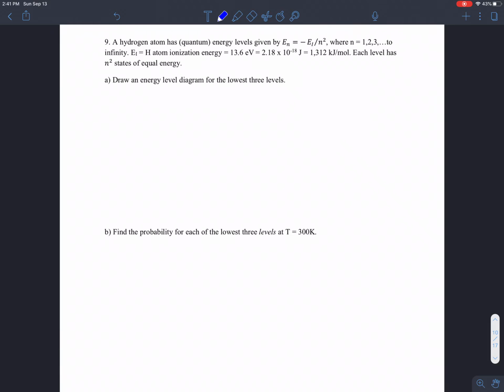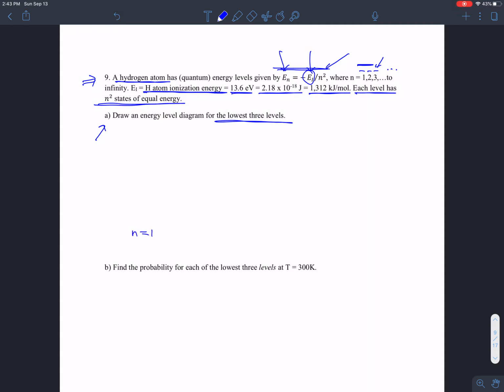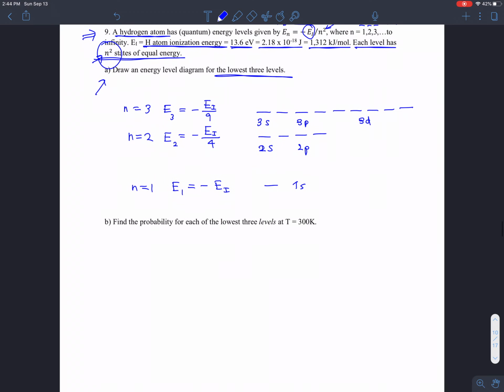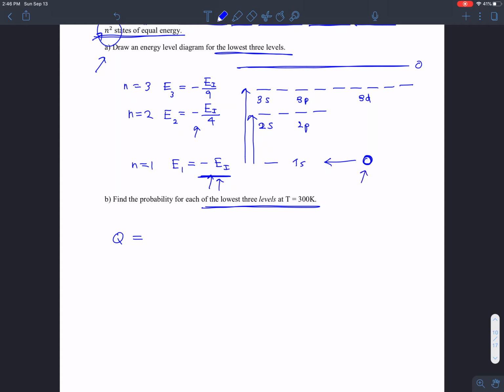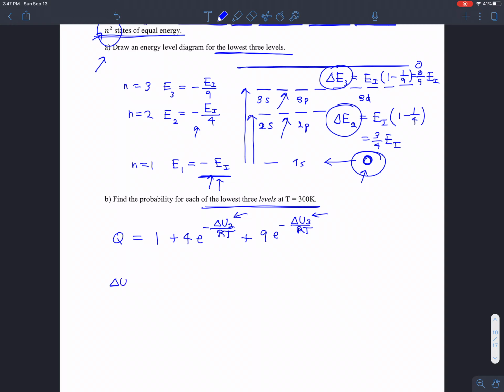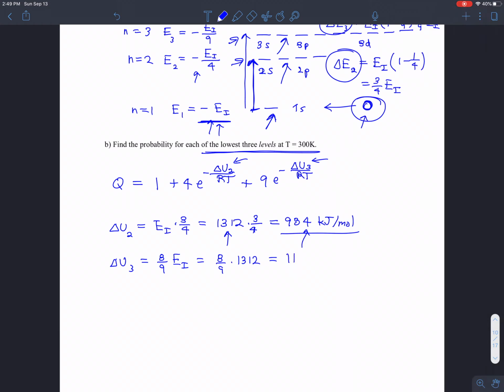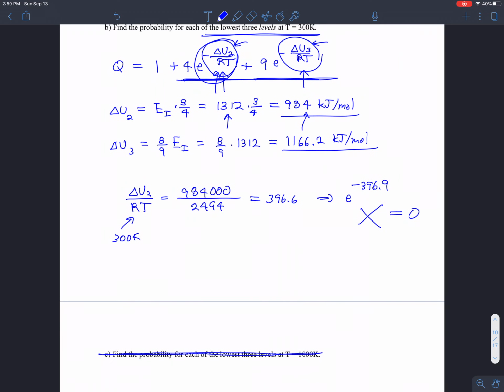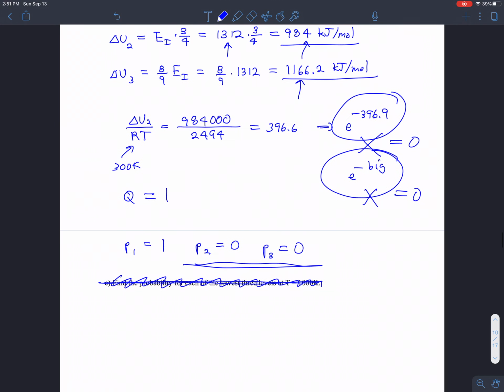Chem 315 Fall 2020 Lecture 21 Practice Exam 1 E